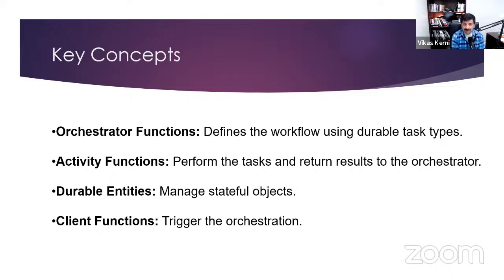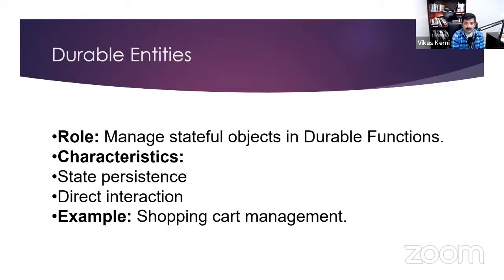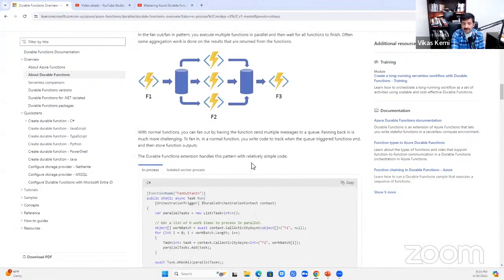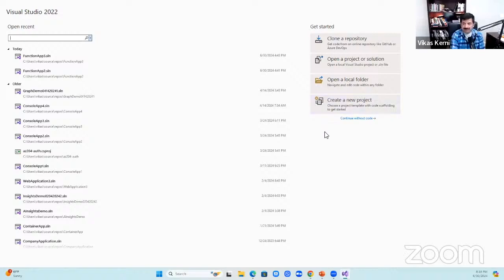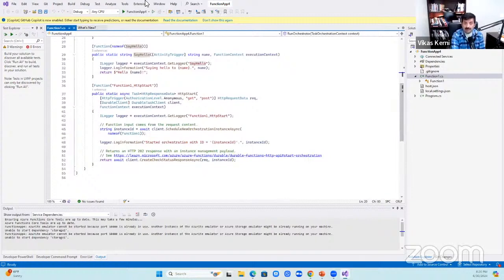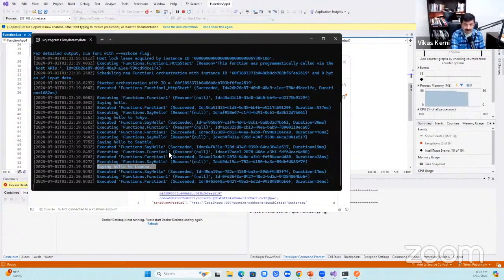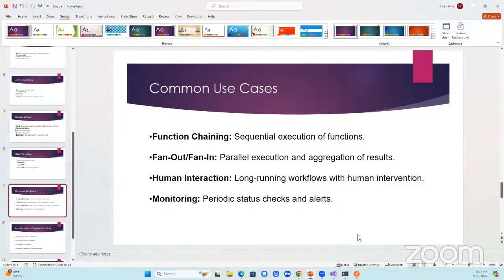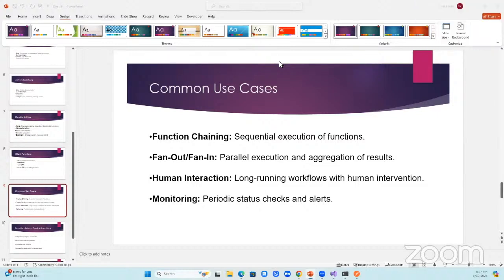Mastering Azure Durable Functions: A Comprehensive Guide with Tips & Demo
In this video, we delve into the world of Azure Durable Functions, an extension of Azure Functions that allows for writing stateful functions in a serverless environment. Join us as we cover key concepts, common use cases, and best practices. Mohan, who has recently passed the Azure certification exam, shares his valuable tips on studying and the resources he used. We also include a hands-on demo where we create and run a durable function, showcasing its powerful capabilities. Whether you're new to Azure or looking to enhance your skills, this comprehensive guide will provide you with the insights and knowledge you need.